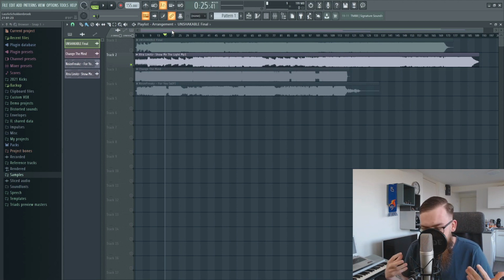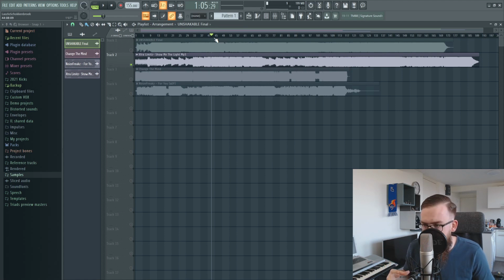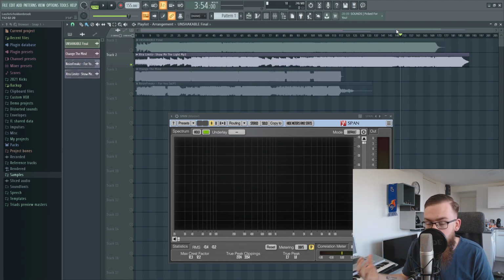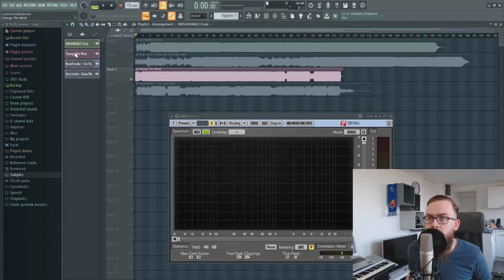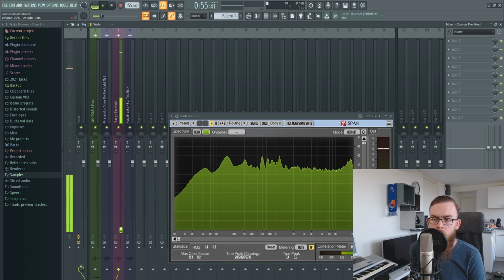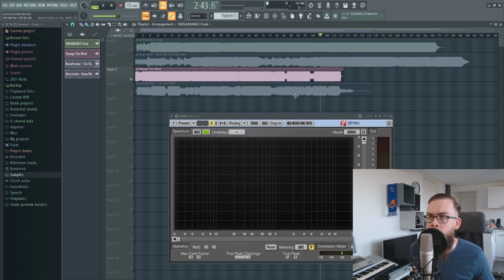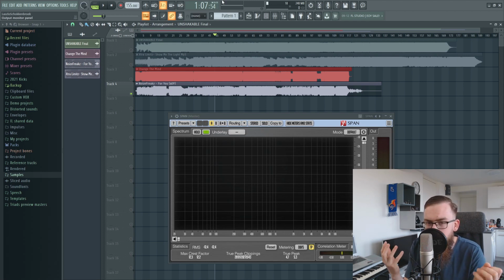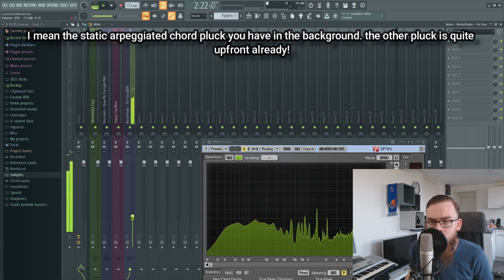RESPONDING TO YOUR TRACKS! (Part 1)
In this video I'll give feedback to the artists who sended their track to me via Instagram. Do you want me to give you personal feedback in a video like this? Send your track to my instagram!

Timestamps
00:00 Introduction
00:30 Unshakable
06:35 Xtra Limitz - Show me the light
14:29 Change the mind
17:30 NoizeFreakz - For you